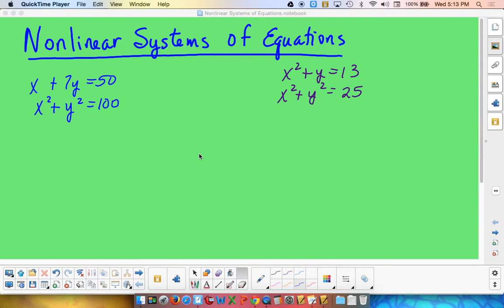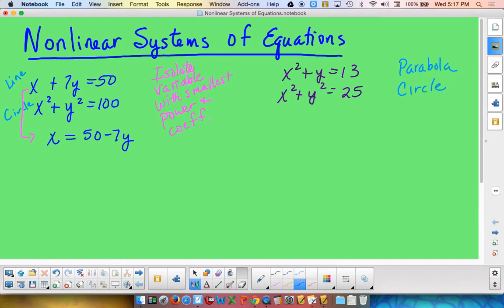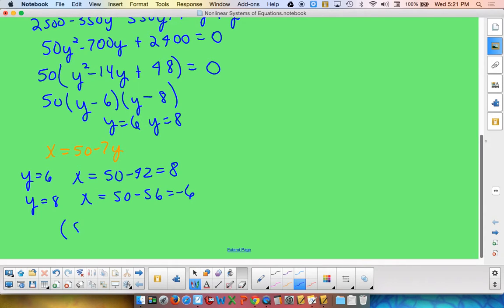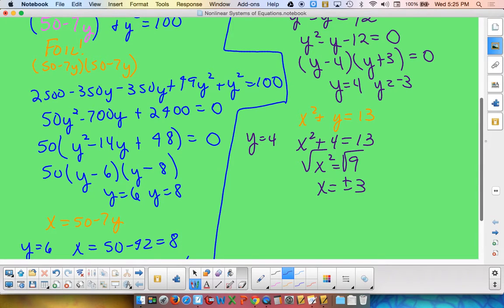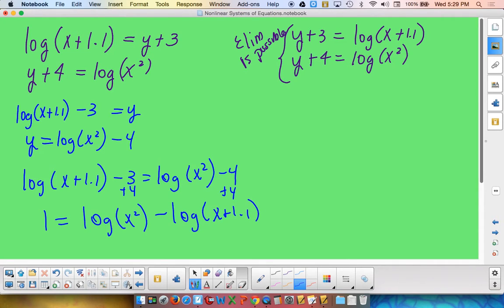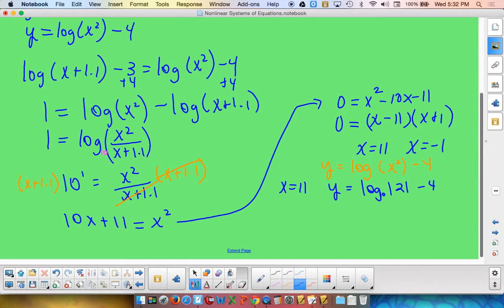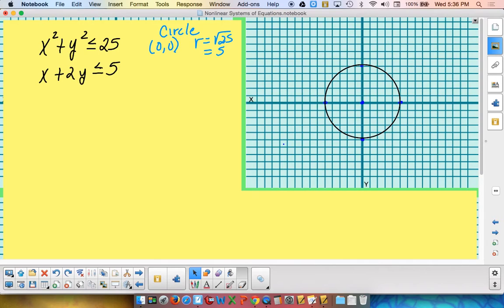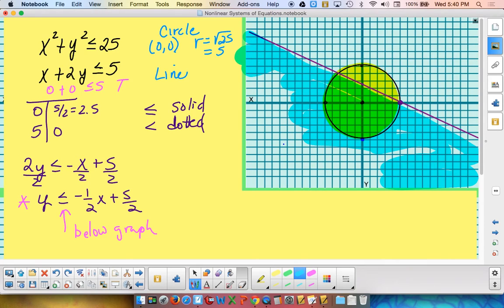Nonlinear Systems of Equations